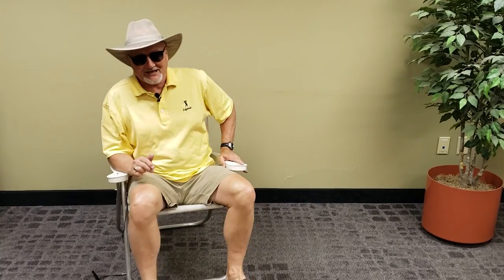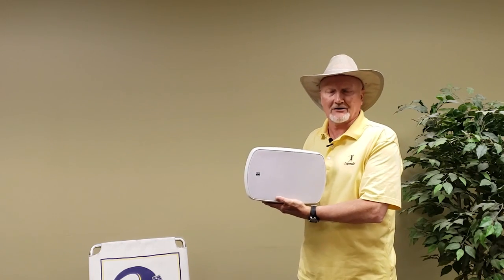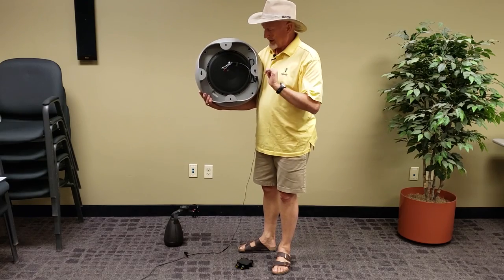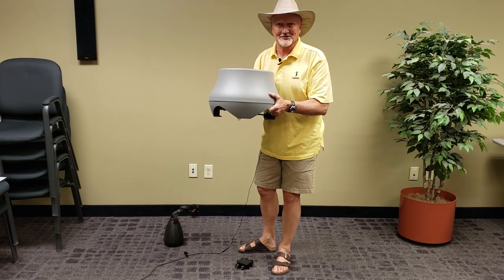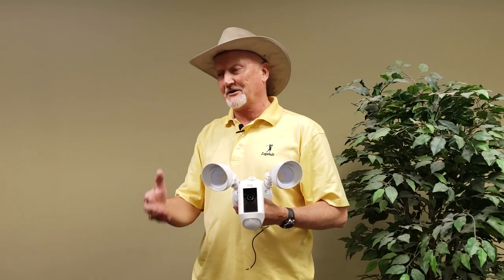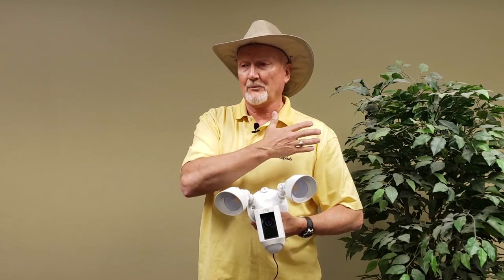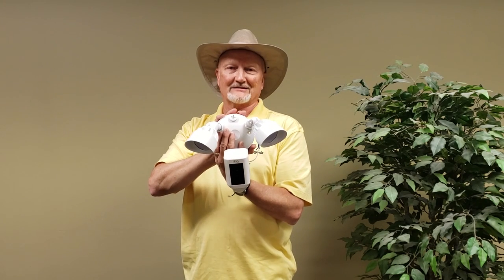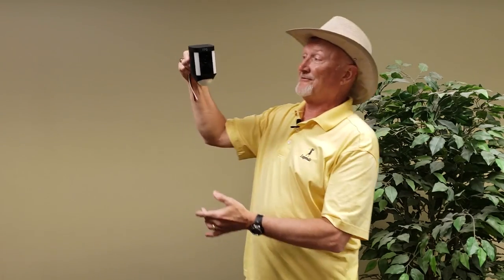Outdoor AV With Holden -- Featuring Russound, Polk, Luxul and Ring Products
Holden talks about some of his favorite outdoor AV products including outdoor speakers, outdoor wireless access points and outdoor security cameras. Here’s where to find specific products in our video:

0:00 Intro
0:43 Russound 5B65 Indoor/Outdoor Speakers
1:29 Polk SAT300 Outdoor Speaker & SUB100G Outdoor Subwoofer
2:37 Russound MBXAMP Wi-Fi Streaming Zone Amplifier
3:48 Luxul XAP1240 Outdoor Wireless-N Access Point
4:55 Ring Floodlight Camera
6:12 Ring Spotlight Camera
7:09 Outdoor AV Solutions